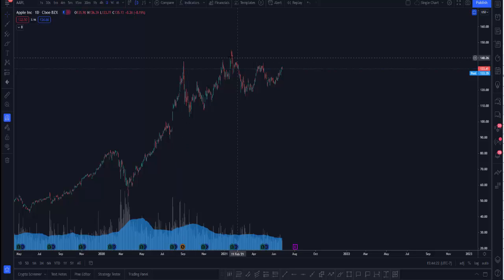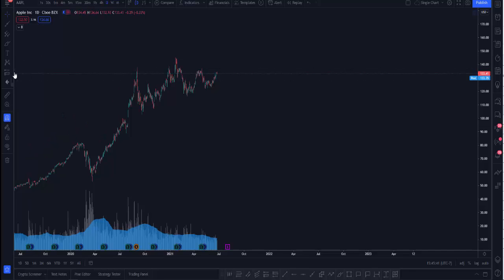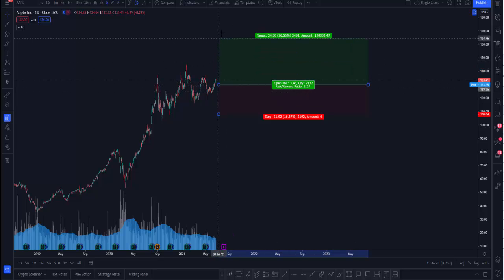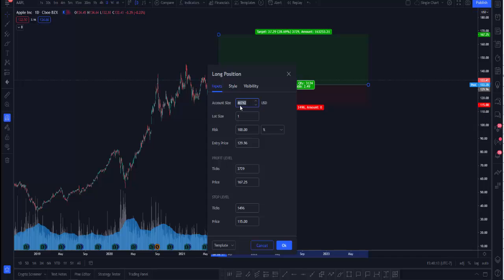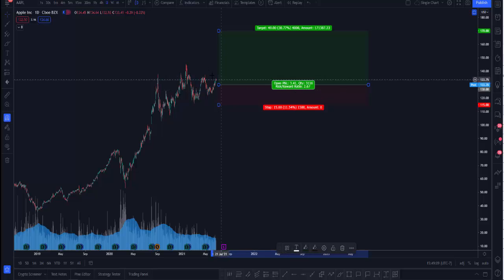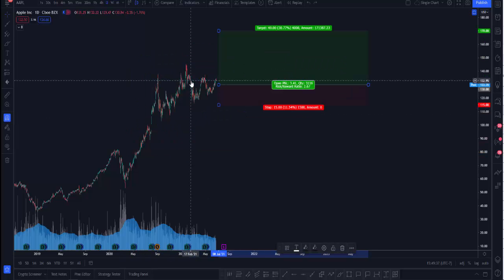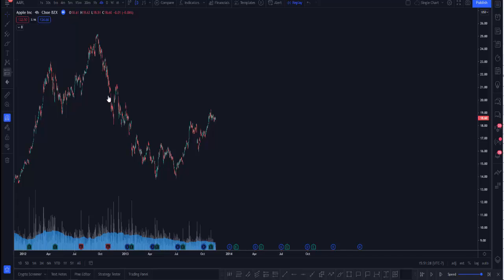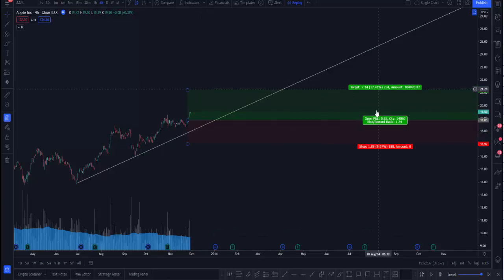How To Improve Your Trading Skills Without Losing Money 🤑🤑🤑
Do you want to know how to get better at trading without losing money?

Then watch this short video to learn from a professional trader!

Whether you are a day trader, swing trader, or positional trader, this will help you with your trading skills!